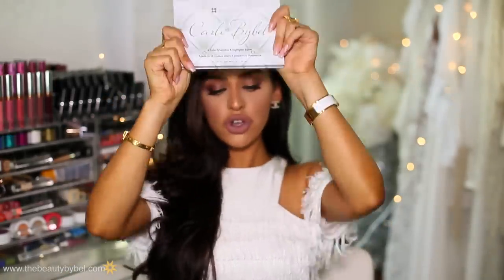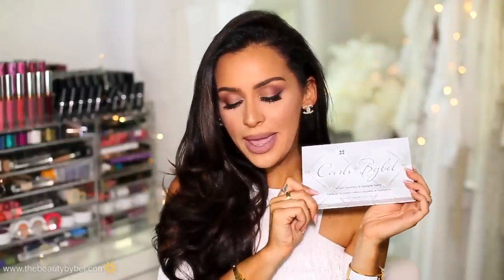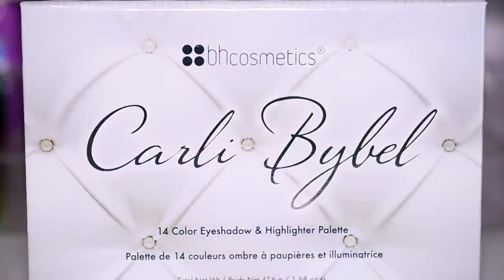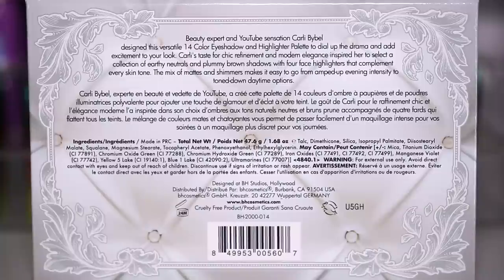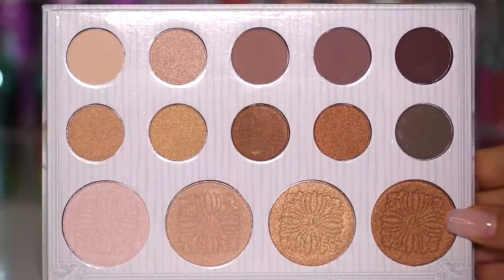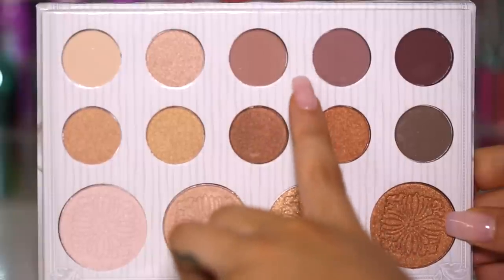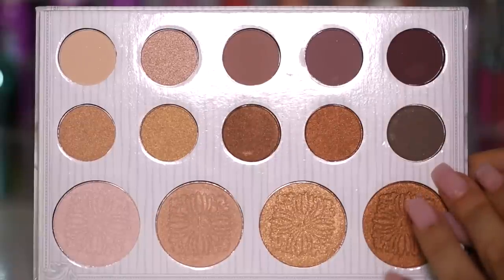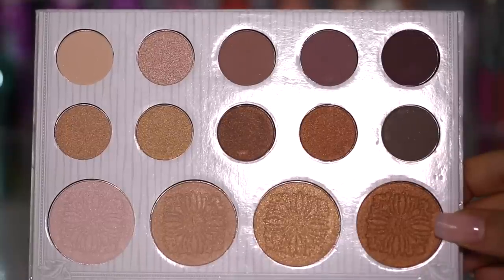CARLI BYBEL PALETTE | First Look & SWATCHES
*OFFICIAL LAUNCH DATE IS SEPTEMBER 8, 2015 :)*

*JUST A HINT. THIS PALETTE WILL BE UNDER $15 ON LAUNCH DAY :-O !!!

HIIIIIIIIIII :) So I really said it all in this video. Thank you guys for all the love and support the past 4 years. You have no idea how much I love you all! This would never have been possible without you. I am so excited to finally show you the project i've been working on the past year!! I really hope you guys love it as much as I do. I am SO excited to reveal the price to you guys. This palette is seriously a DREAM! The colors are so creamy and pigmented. Let me know what you think of it below!! I will be answering comments (as usual !!) XOXO Carli

CARLI BYBEL PALETTE (Eyes & Highlight) COMING SOOOON!

Come say hi on Twitter: @CarliBybel